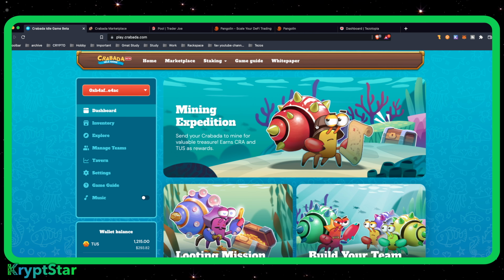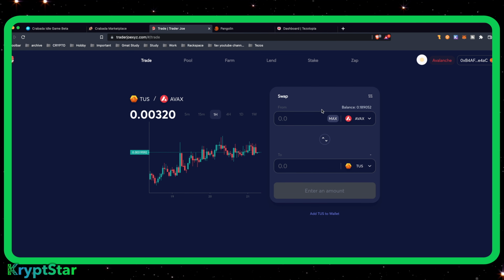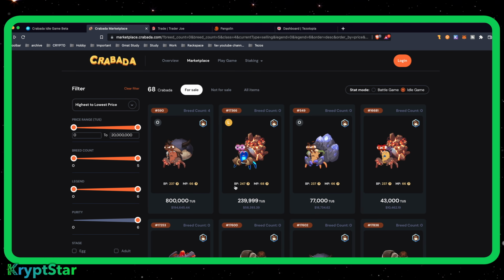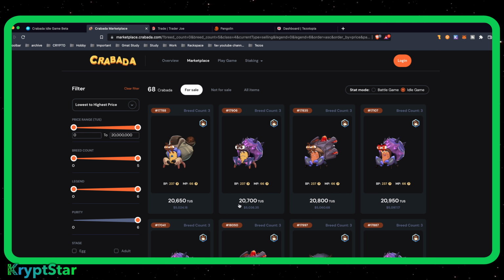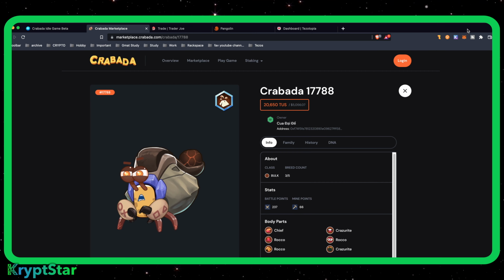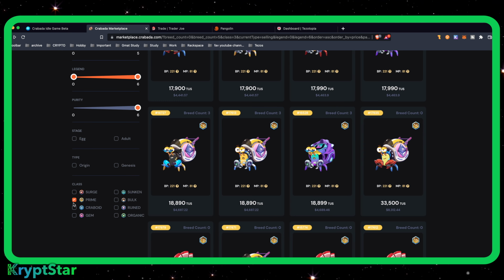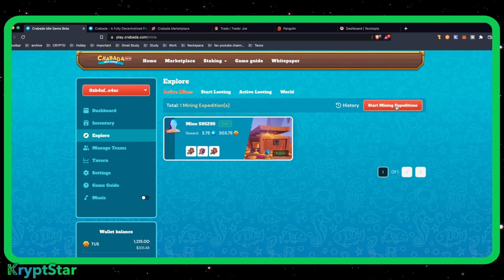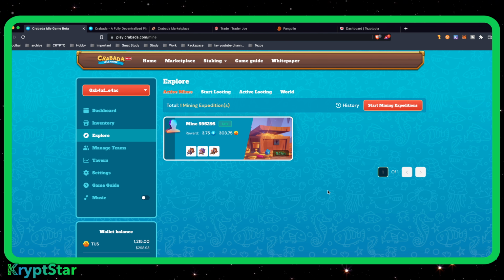Crabada : Ultimate beginners guide to maximize ROI for passive gameplay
This video explains how to swap avalanche for TUS(Treasure under the sea), purchase bulk crabs and then start staking to earn passive income.  Be sure to check every 4 hours to claim and restake your crabs.  Happy treasure hunting everyone!!!